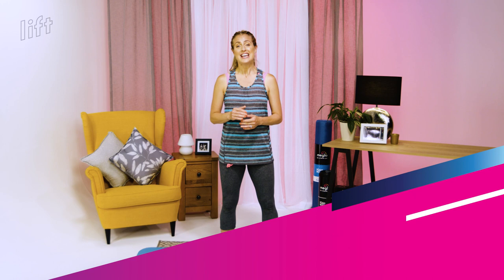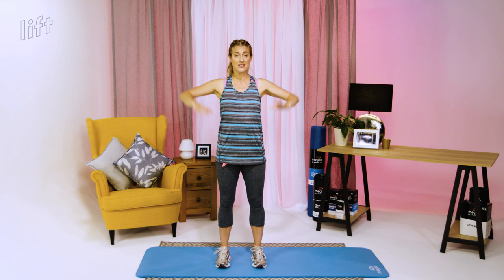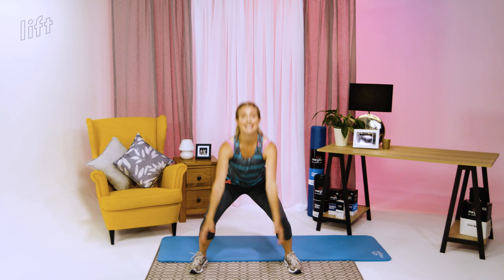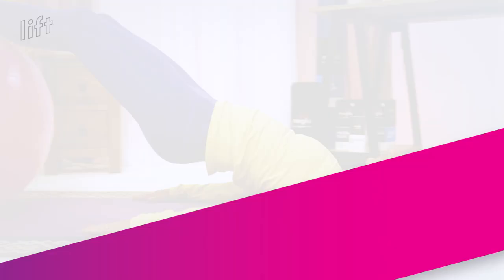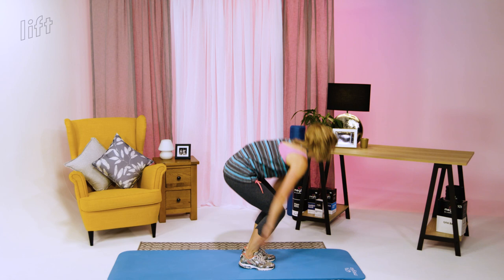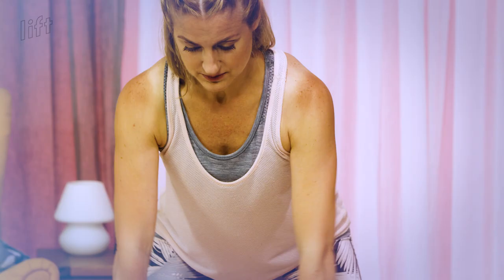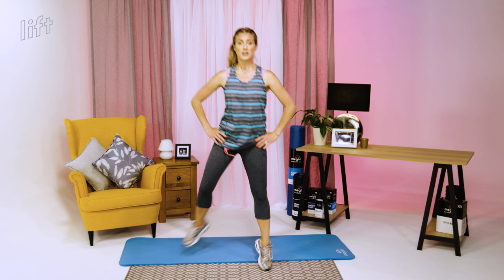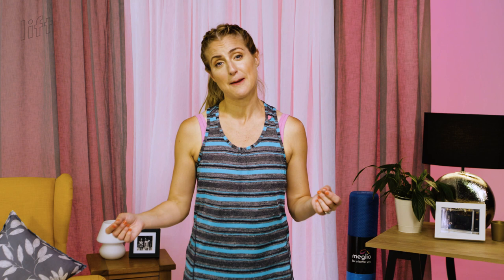EASY HOME WORKOUT - Easy Cardio Workout | A Simple Workout To Help You Get Fit At Home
Get your body moving with our easy cardio workout.  Tailor make your own routine, whatever your level and follow, experienced Personal Training and LIFT Coach Emma Taylor, who has developed some easy-to-follow exercises to do whenever you have the time.

♥ Fancy treating yourself to some new kit?